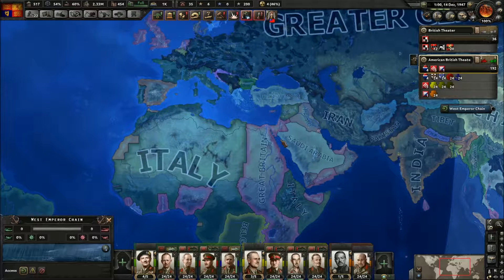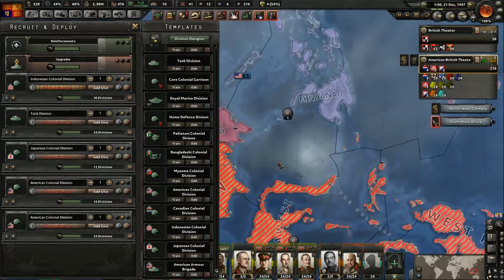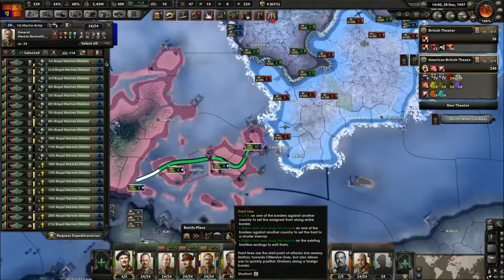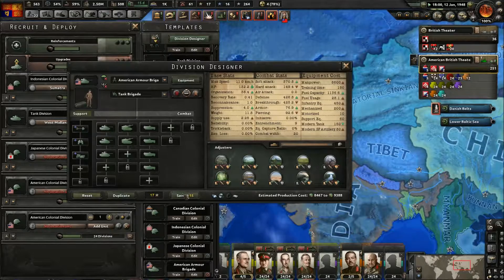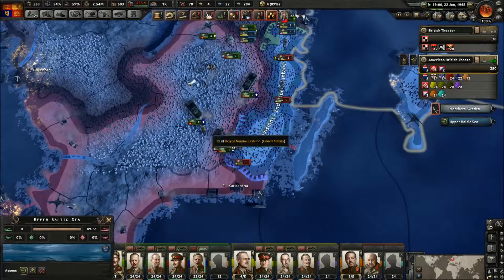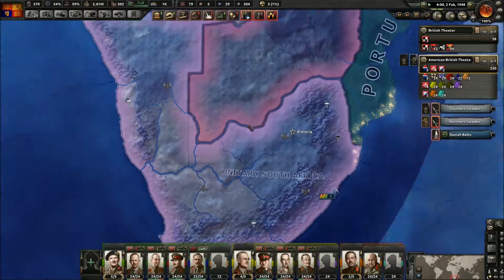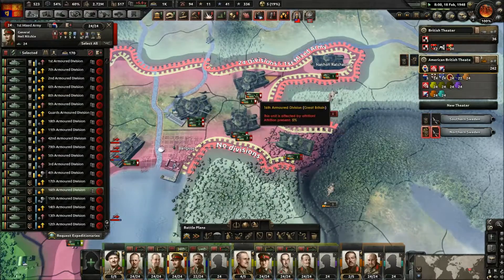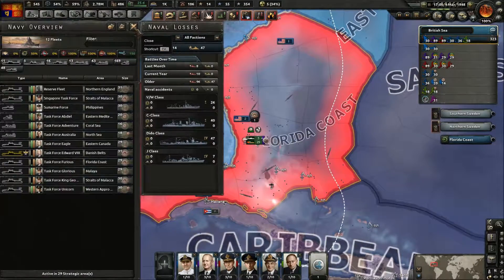HOI 4 Great Britannia Episode 27 - Many Capitulations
In this episode, we  finish off the minor powers within the European Union and add Siam into their alliance to ensure they didn't join the Axis. Our next expansion of the war will be into the middle east with Iran and Iraq.

Mods Used:
Realistic Tank Sizes 2.0
Realistic Plane Sizes 2.0
Realistic Infantry Sizes 2.0
More Variants